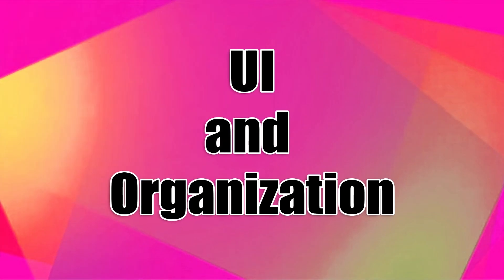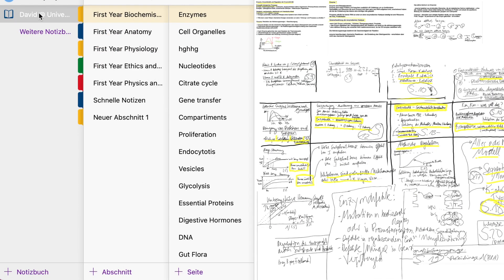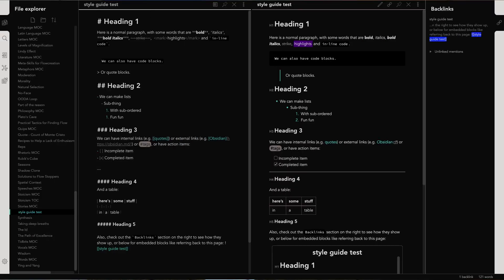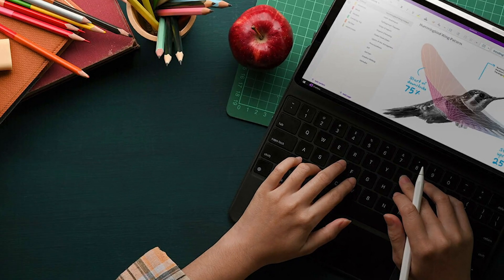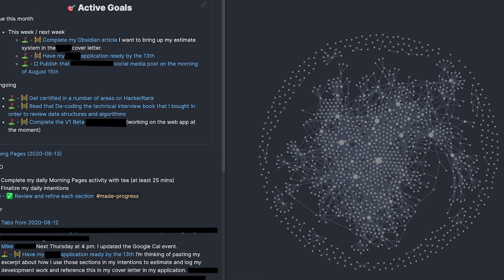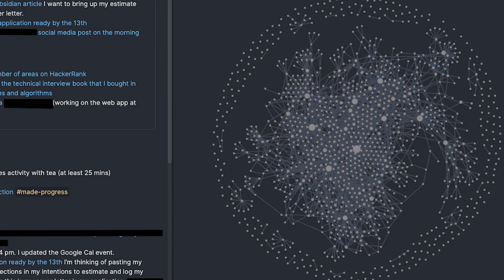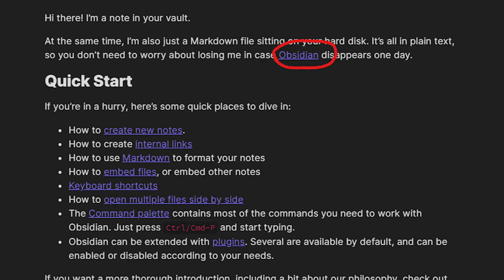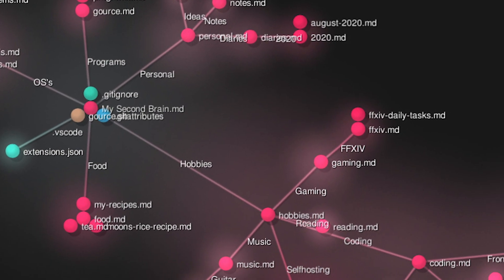OneNote VS Obsidian | 2021 Comparison (by a Medical Student)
In this video I am going to do a comparison between OneNote and Obsidian MD. I hope you like it!😊

Timestamps:

00:00 Intro
00:06 Cross-Platform Availability
00:28 UI and Organisation
01:07 Fundamentals & Note-taking
01:59 Features
02:38 Sharing and Collaboration
03:02 Future
03:24 Conclusion

My name is David, I am a medical student in my 4th year💊💉I show insights into the swiss student life and personal tips & tricks on how to develop your ideal study habit.